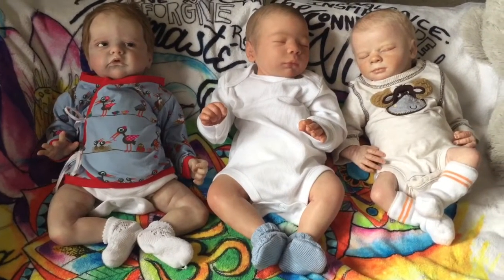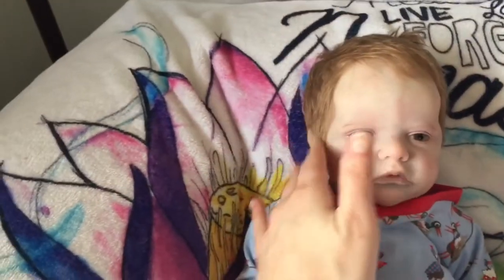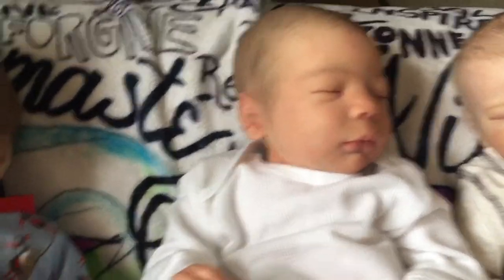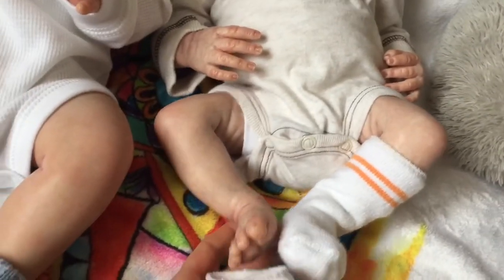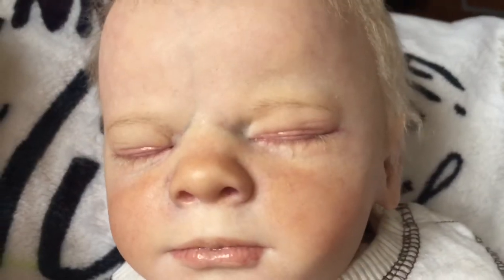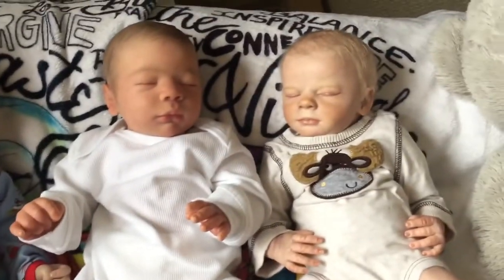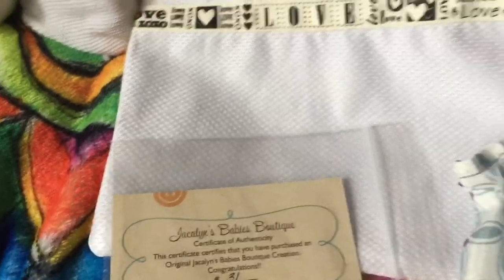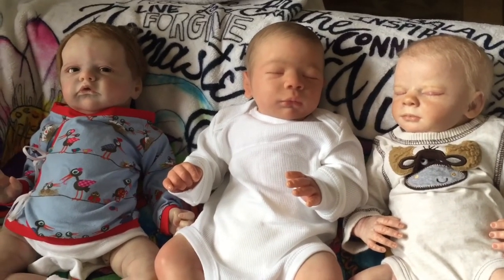Reborn baby doll comparison! Atticus sculpt and Realborn Clyde and Dominic Asleep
Note: I believe I misspoke about Niklaus’ weight. I think he is actually 4lb 8oz.

***These dolls are high end, collectable dolls, intended for adults.  They are delicate and fragile, and are NOT toys.